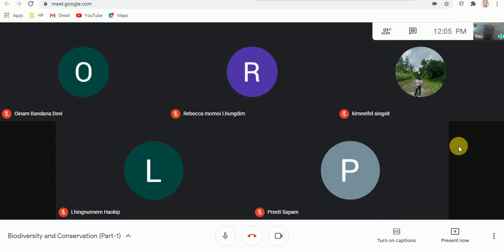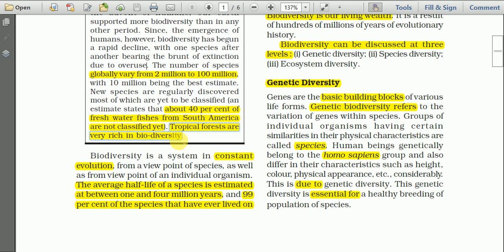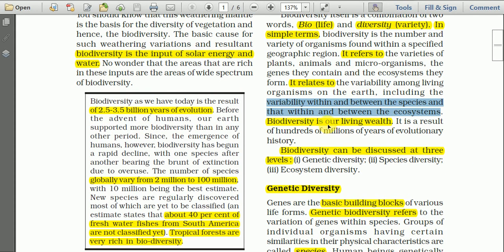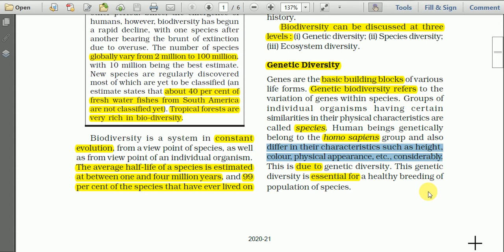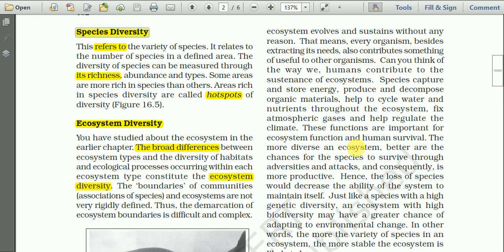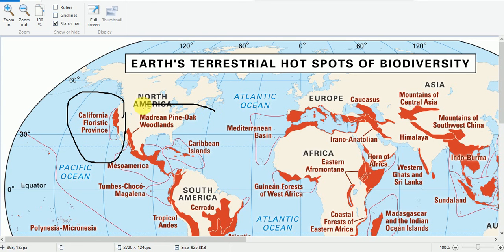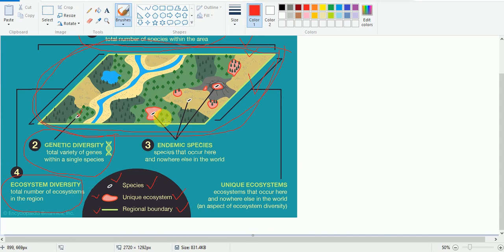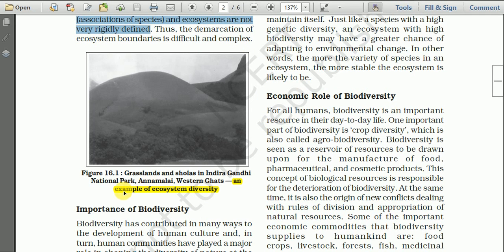Biodiversity and Conservation (Part-1), Chap-16, 11 NCERTGeography by Shyamkumar Khangembam(PGT,NVS)